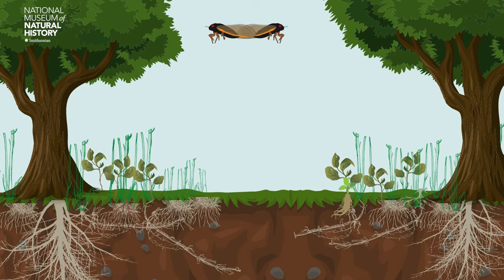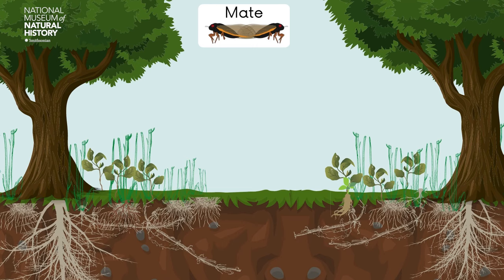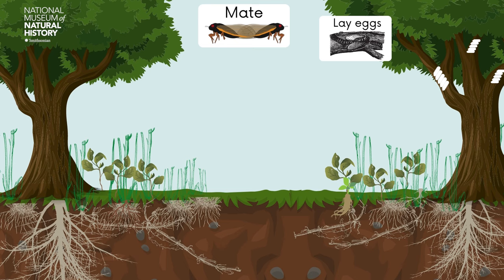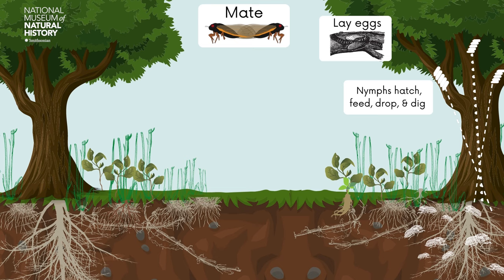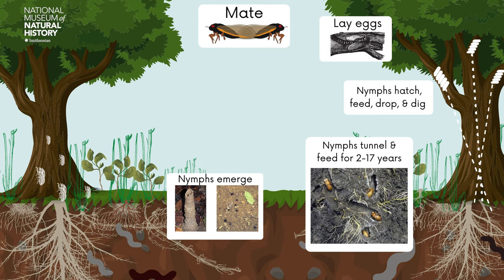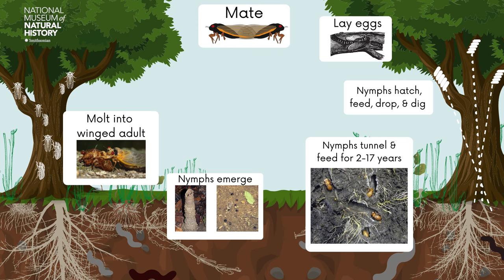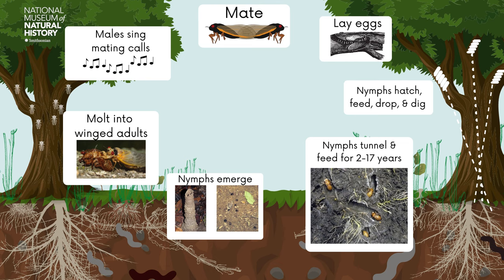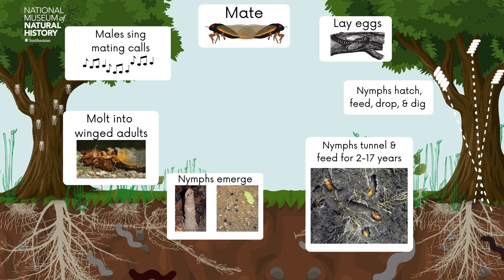Cicada Life Cycle Video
This short video provides a summary of the main phases of the cicada life cycle, including mating, egg laying, nymph phase, and adult phase. Narrated by Maggy Benson, distance learning manager at the Smithsonian National Museum of Natural History.